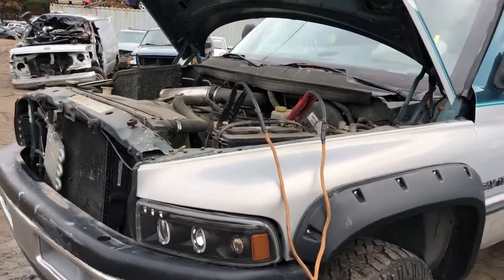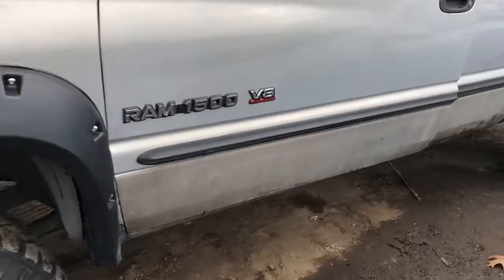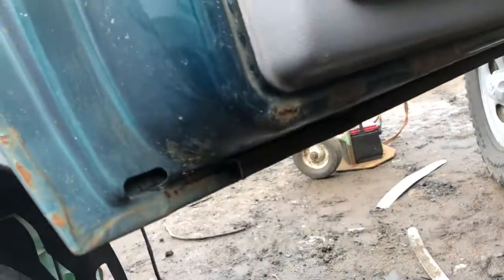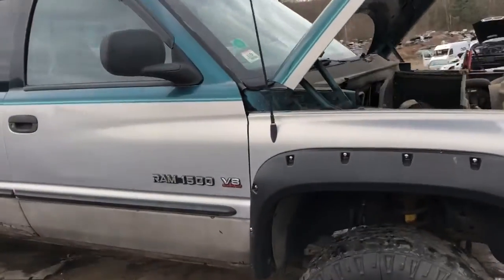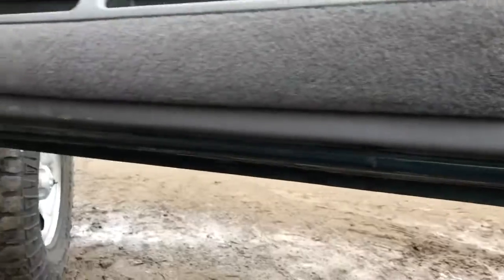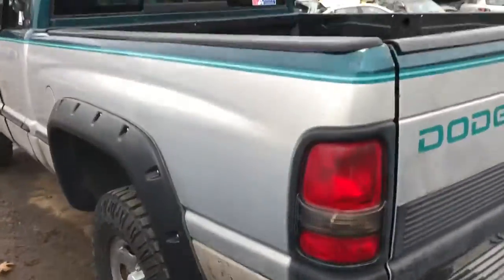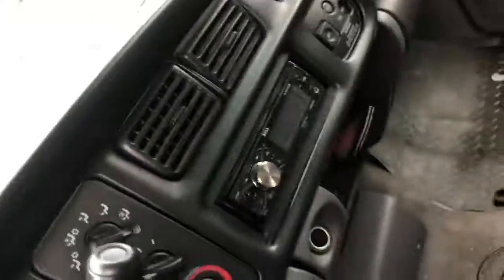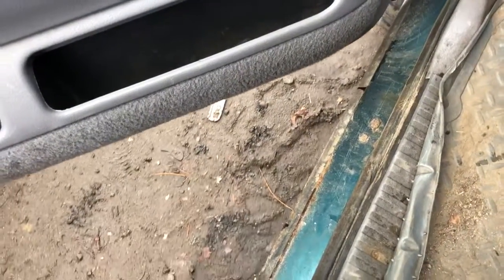Am1996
1997 Dodge 1500